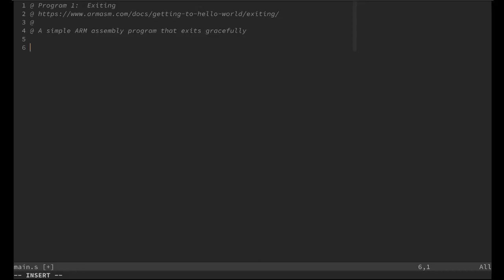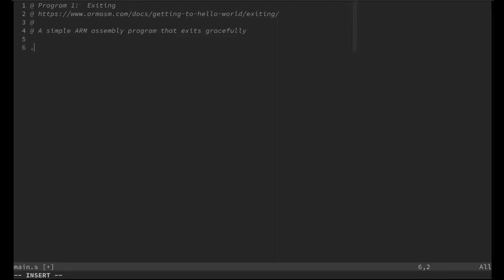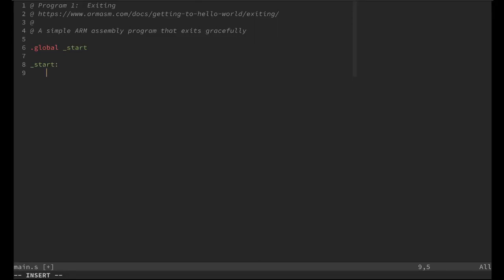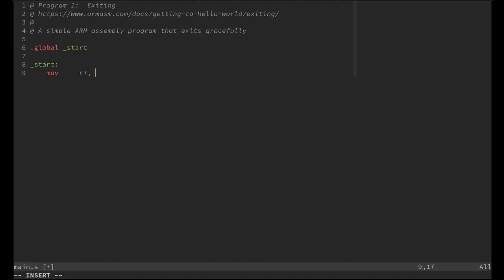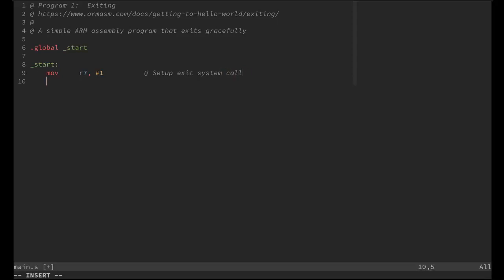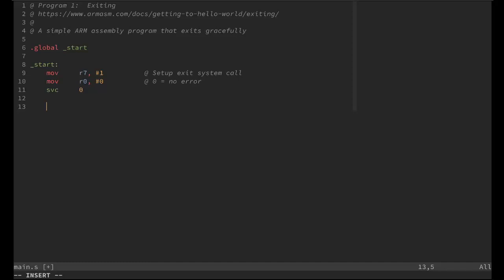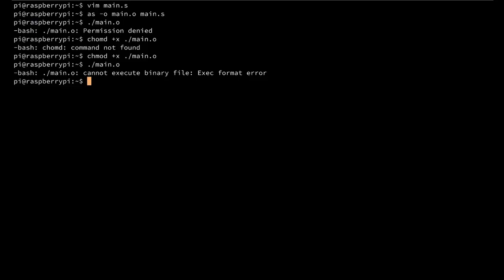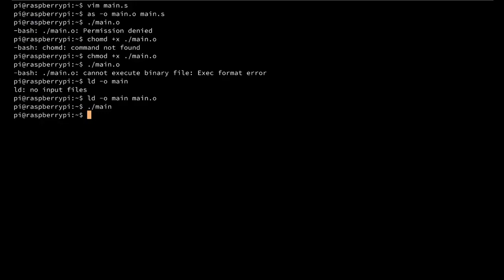Program 1: Exiting